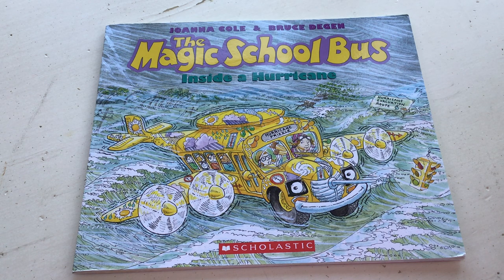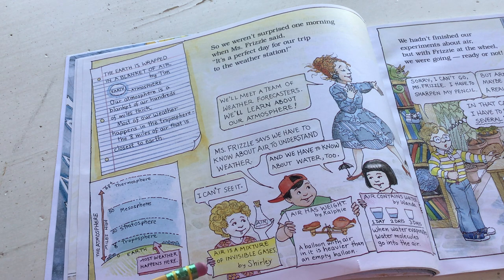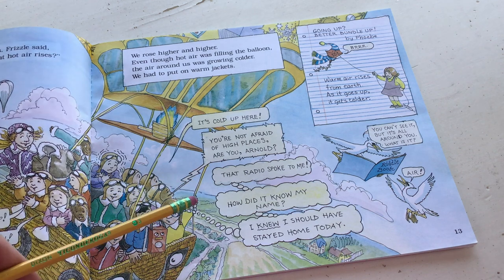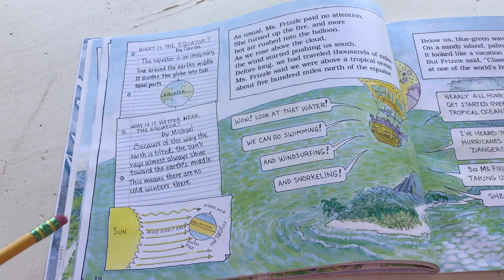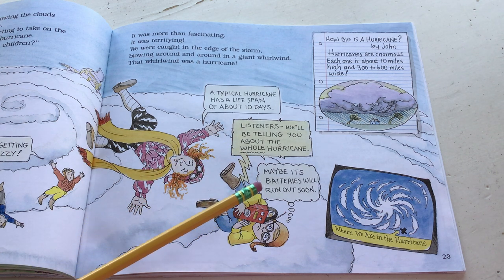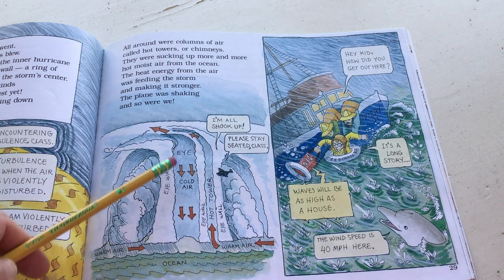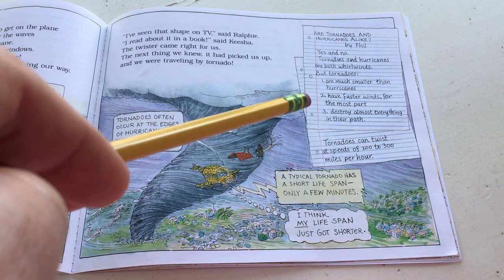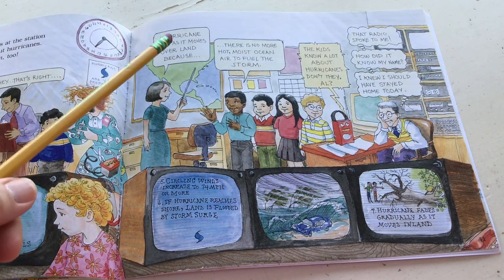Read Aloud: The Magic School Bus: Inside a Hurricane by Joanne Cole (includes text features)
Ms. Miller's Read Aloud of The Magic School Bus Inside a Hurricane by Joanne Cole. This read aloud contains a reading of all text features:  diagrams, charts, thought bubbles, voice bubbles and pictures within the text.